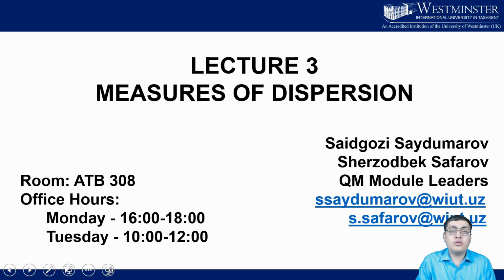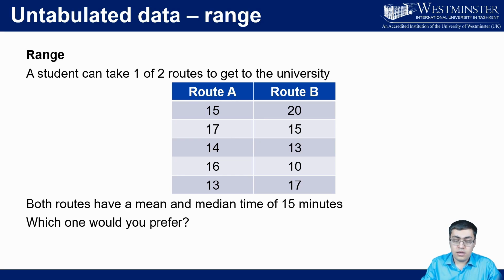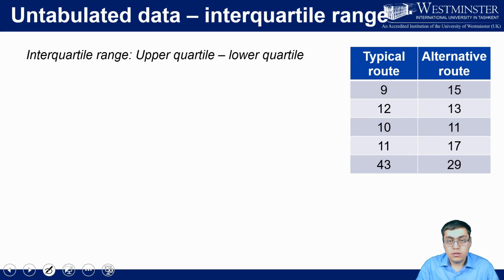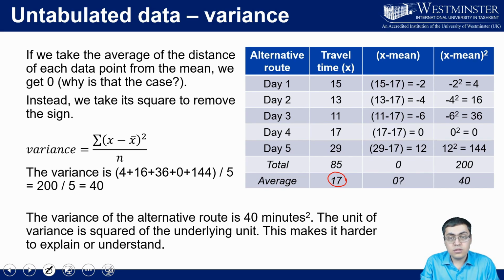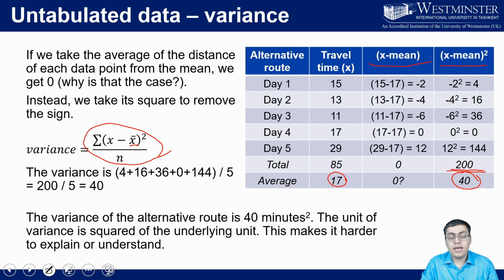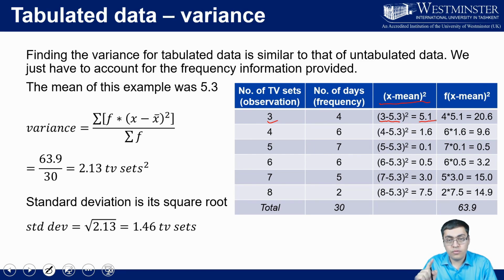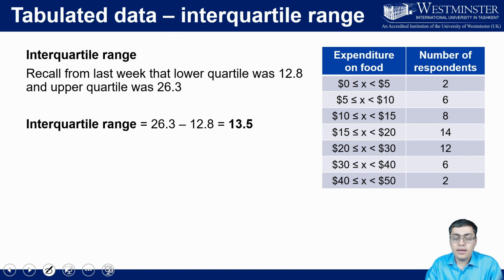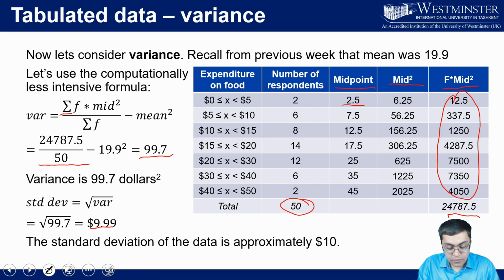Quantitative methods - Measures of dispersion | Lecture 3